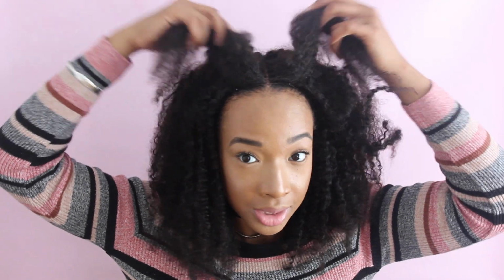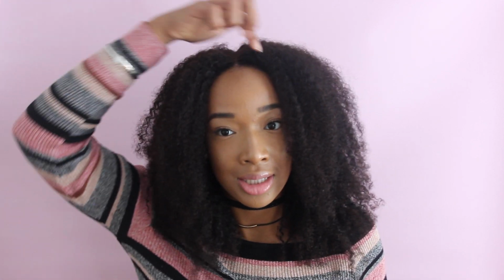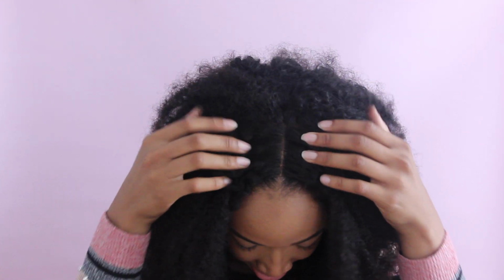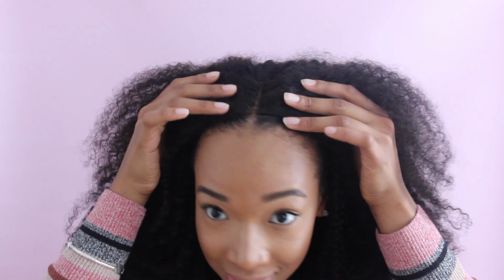HAUTE KINKY HAIR REVIEW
Just a quick video showing you how I made this wig and my thoughts on Haute Kinky Hair.
Hair used - Haute Curls
Lengths used- 16, 16, and 18
Connect with them on Social media @hautekinkyhair